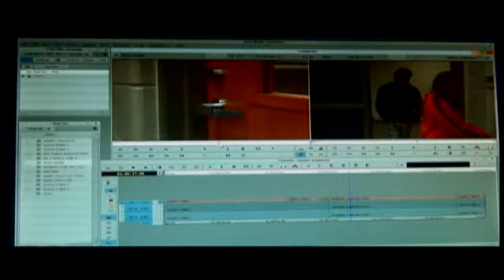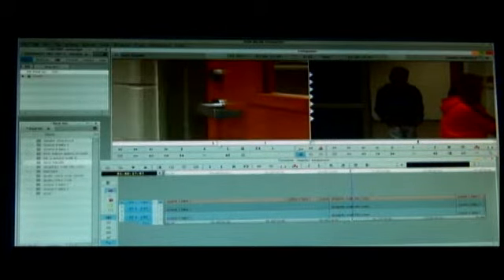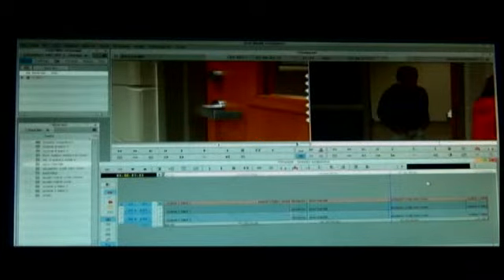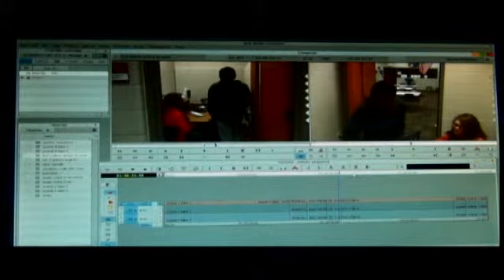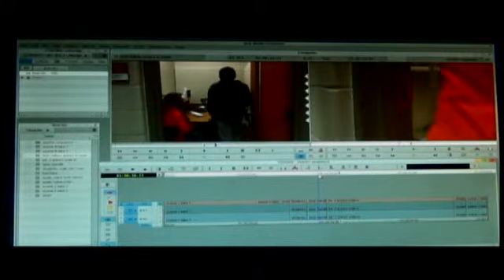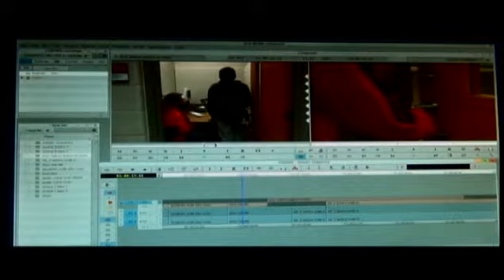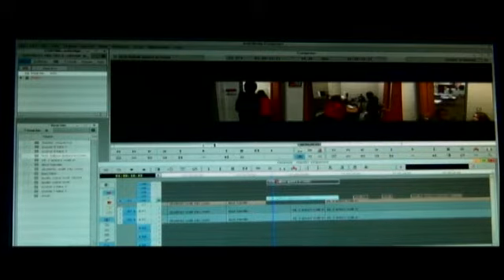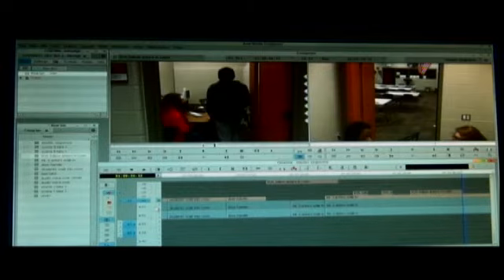AVID lesson 2 HOUR 3 Farmington High School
This is AVID lesson #2, hour 3 at Farmington High School